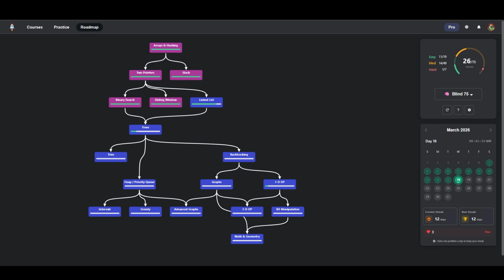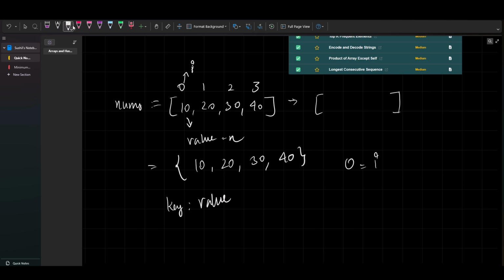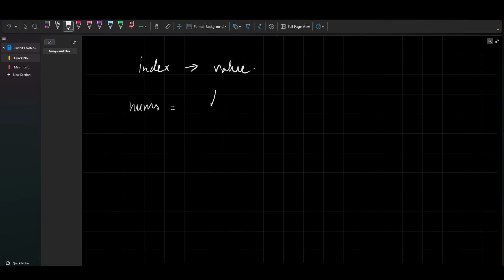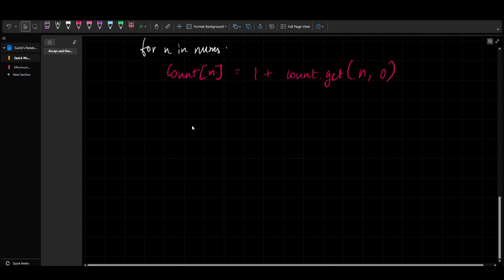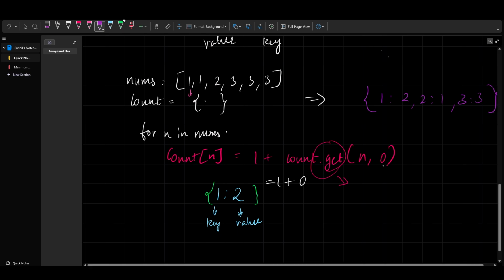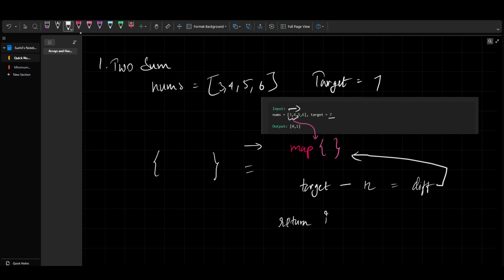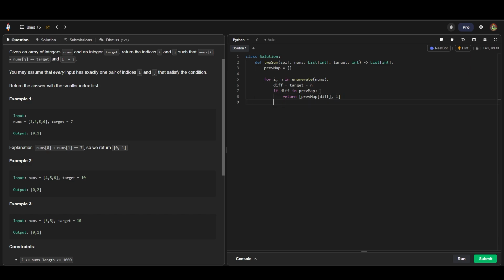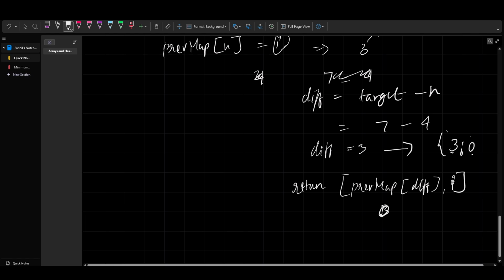Arrays and Hashing w/ 2Sum Neetcode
First step of starting to become a software developer/ engineer.

Not really good in any programming language, I'm completely new to this and all i am focusing on right now is to improvise my problem solving and coding skills